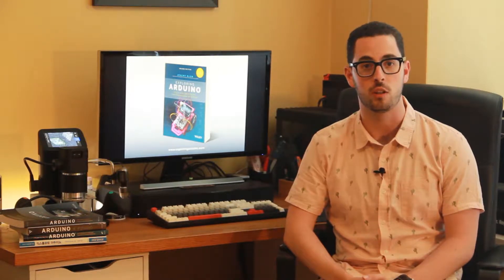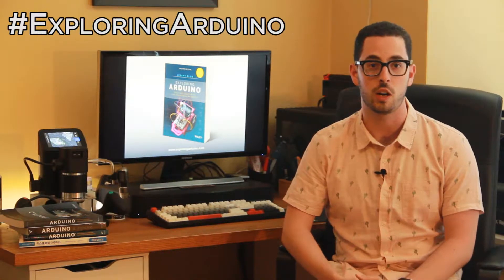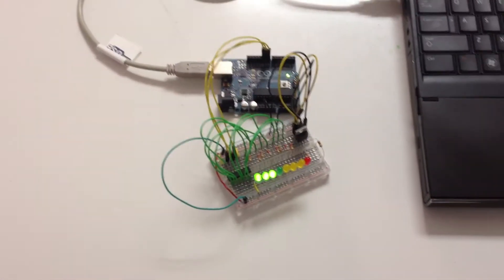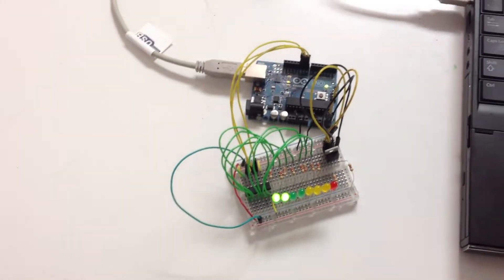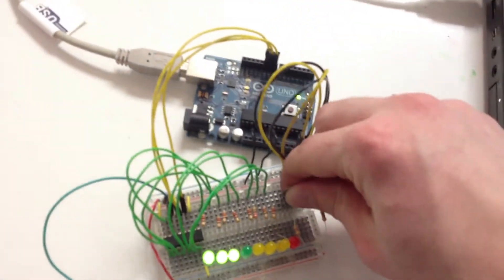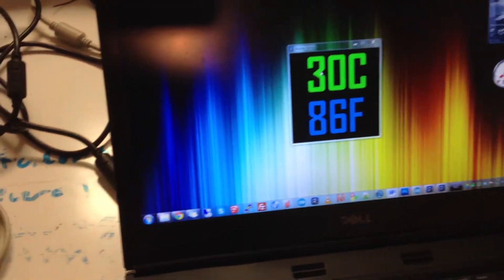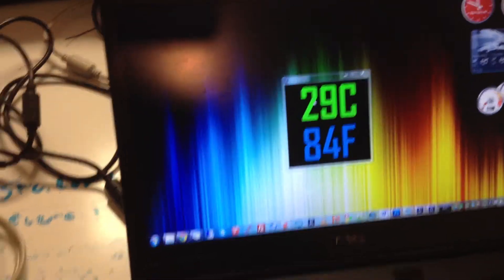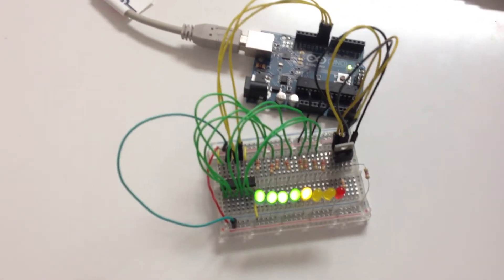Temperature Monitor (Exploring Arduino 2nd Ed, Ch 10)